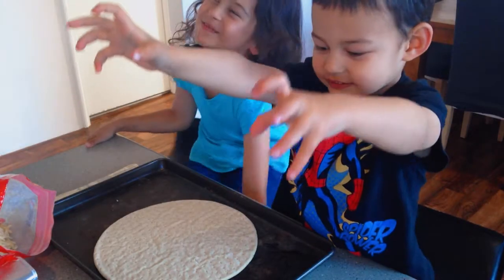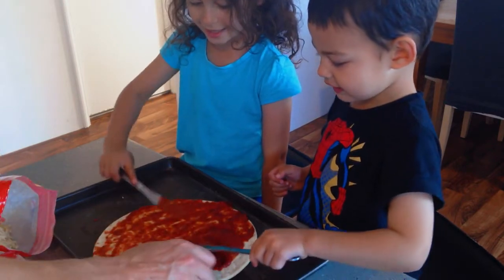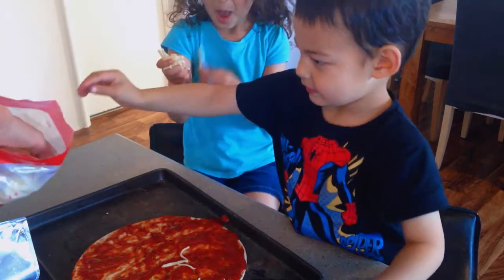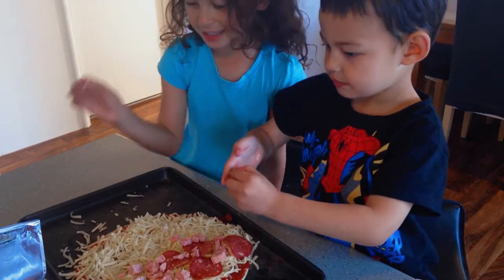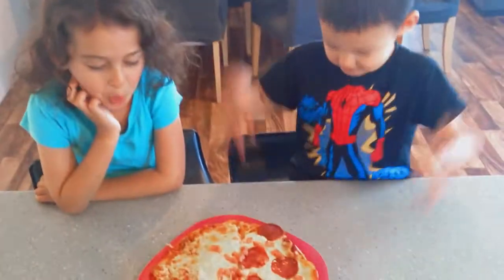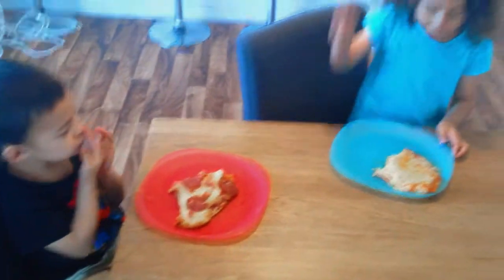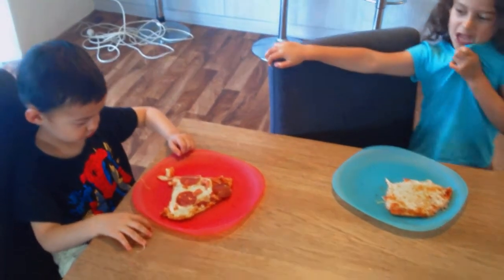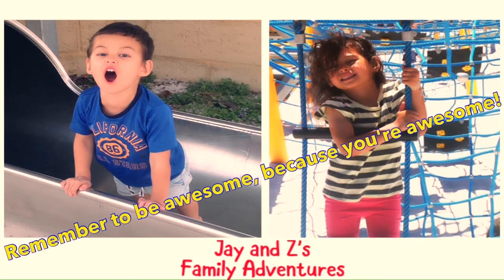Jay and Z Make Their Favorite Home Made Pizza Cheese, Salami, Bacon and Secret Sauce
Jay and Z make their own pizza dinner!